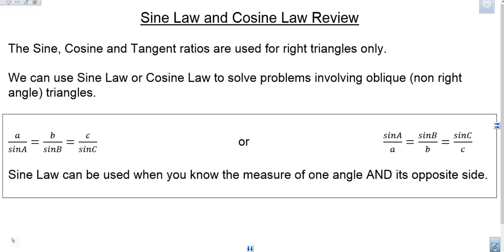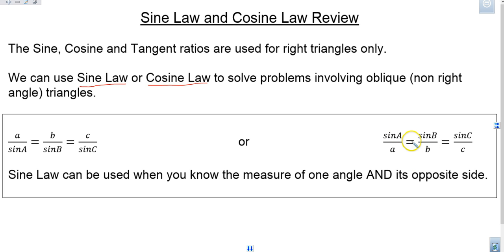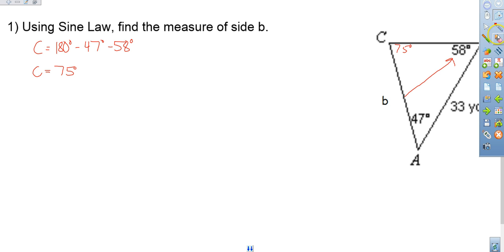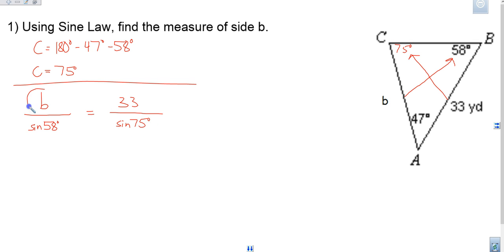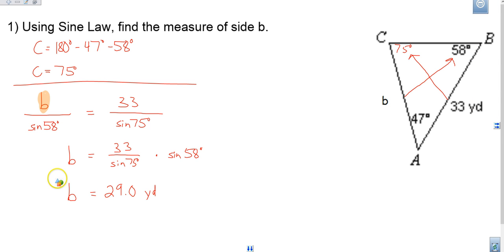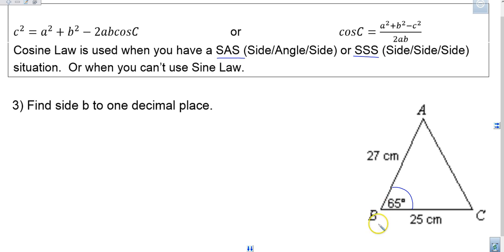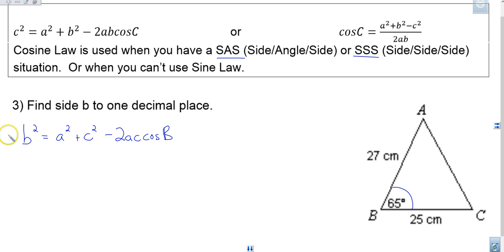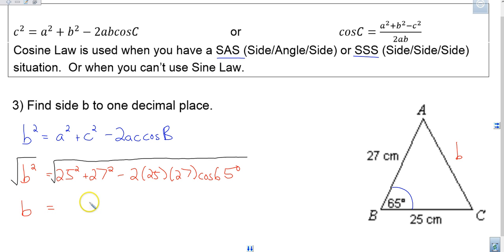26 - Sine Law and Cosine Law